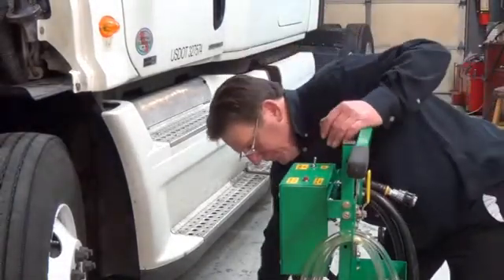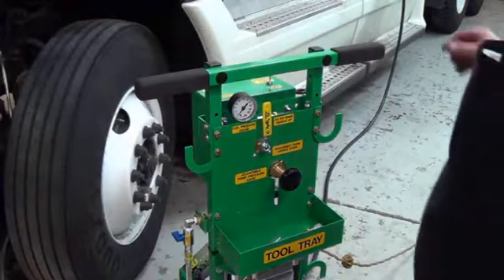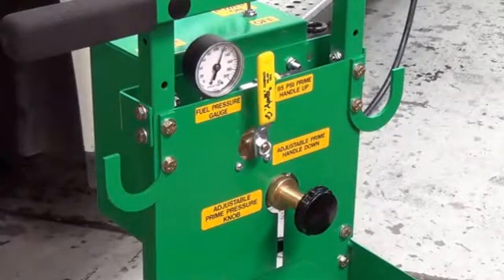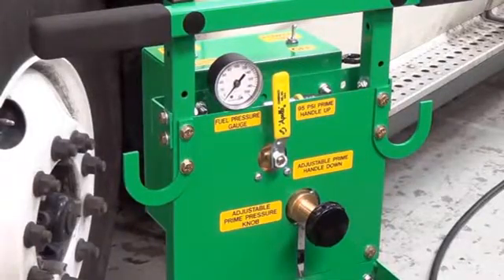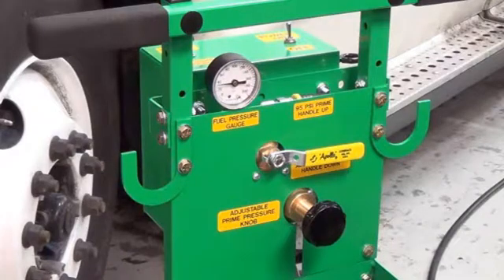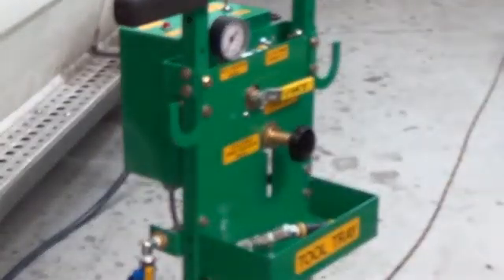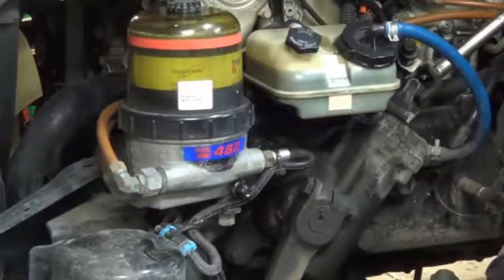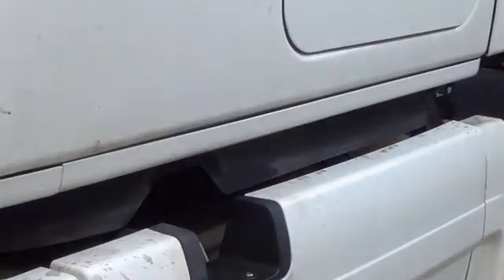Using the 250E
Shows how to operate the Series 250E Fuel Primer